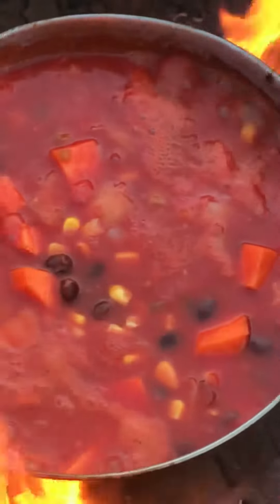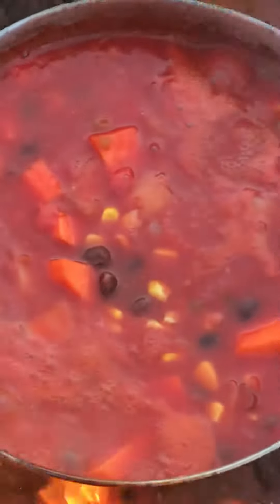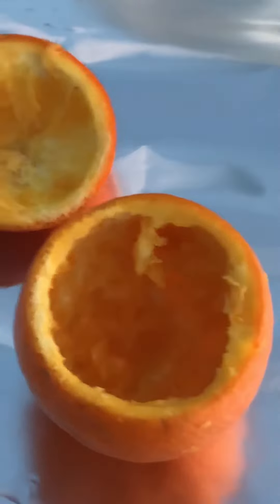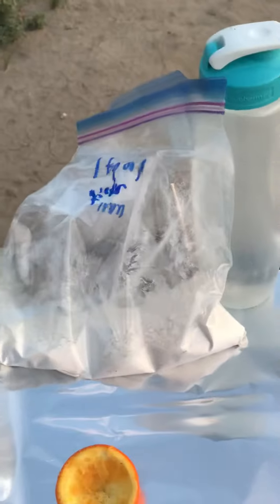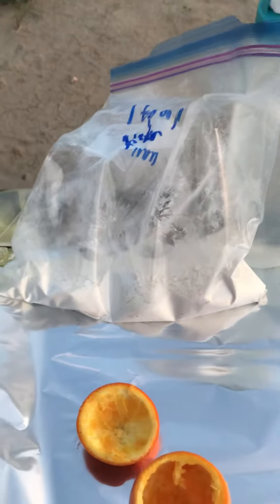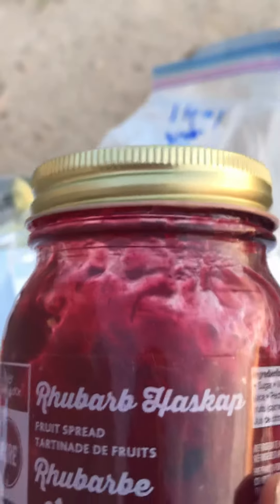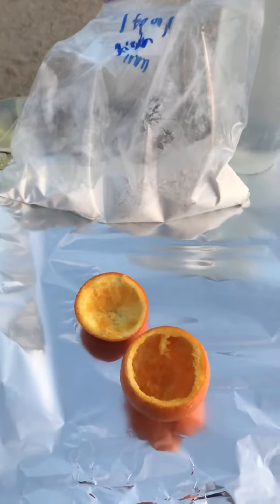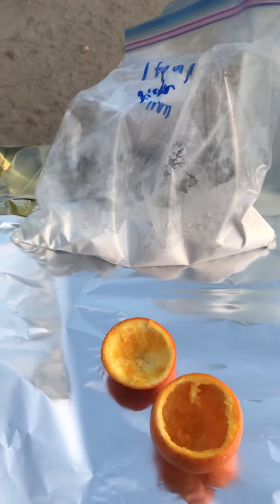Mexican stew: boiling